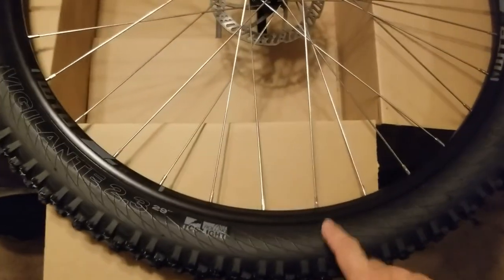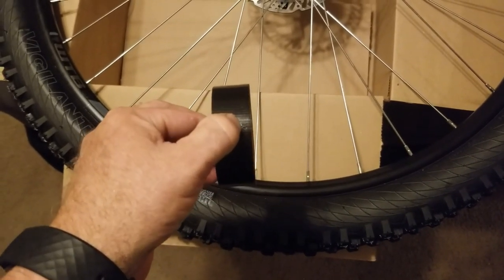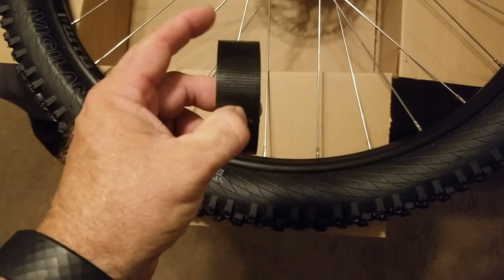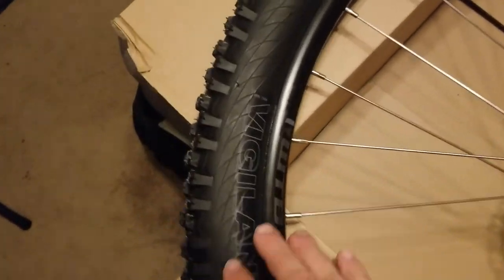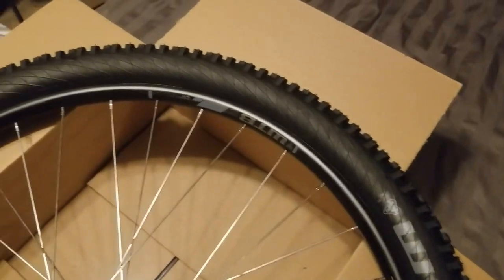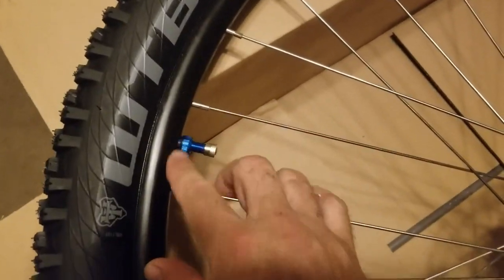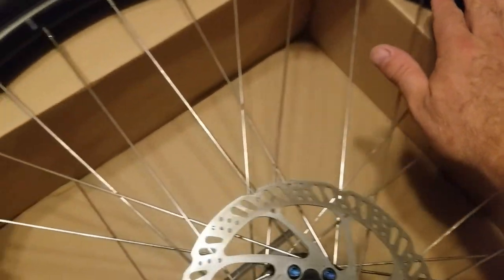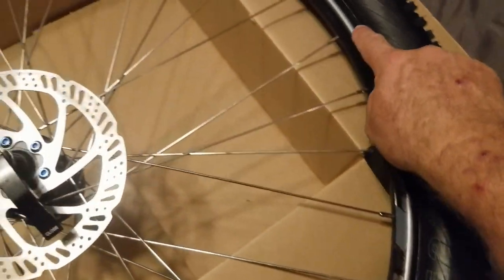GT Avalanche 29er .SX19 WTB wheel tubeless . Project GT Avalanche 1.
Going tubeless on SX19 WTB wheels. on a GT Avalanche 29er 2020.